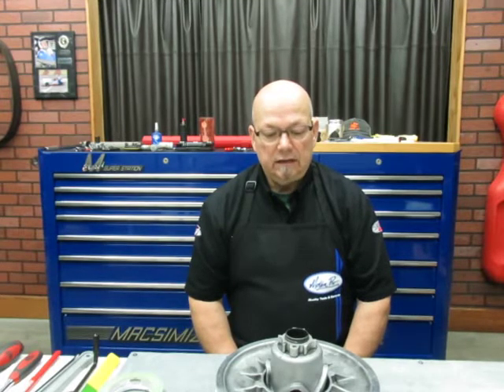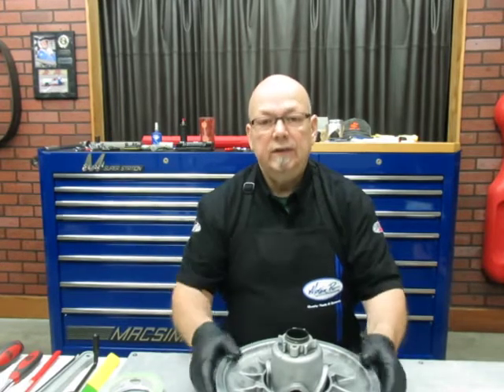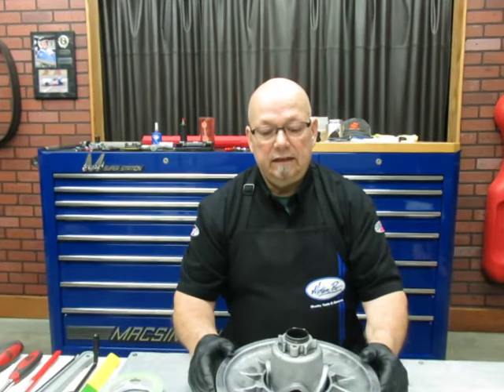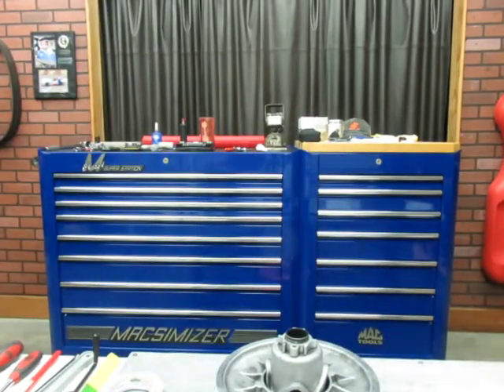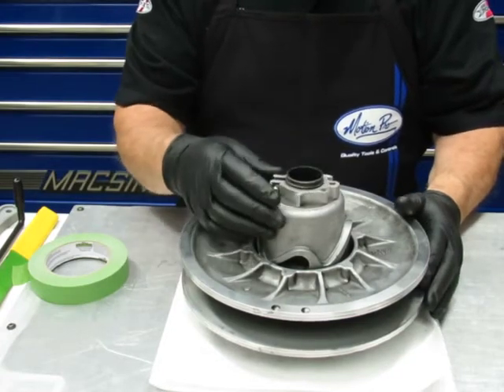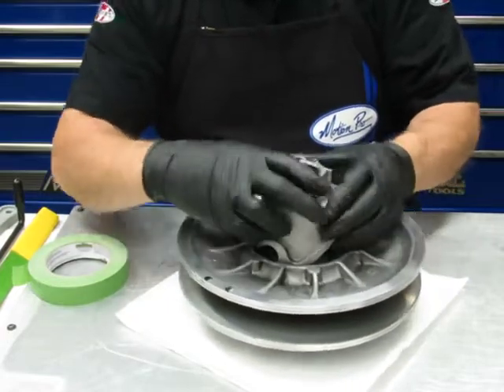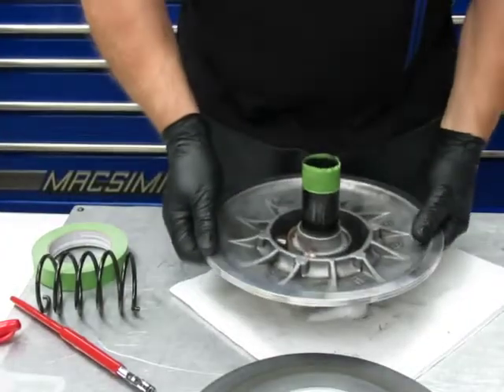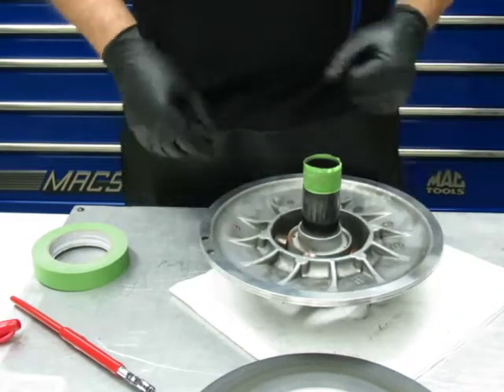QRS Episode #3 Disassembly QRS Short Shaft Clutch Ski Doo Ace 900 - Performance Mods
Series of 5 videos covering Edrive 2 & QRS Short Shaft for Ski Doo 900 ACE none turbo 2014/2018. Rebuilding tips along with performance set up. Spring numbers, set up, grinding ramps/weights/arms. If you want the maximum perfromance from your Ski Doo 900 Ace none turbo, these are a must see videos. Hope you find these videos helpful.

 Bob